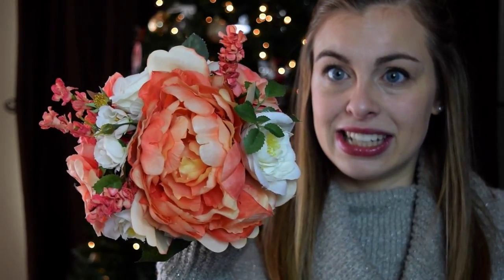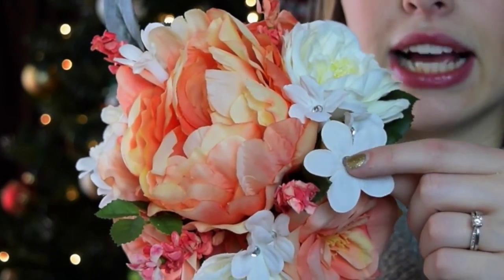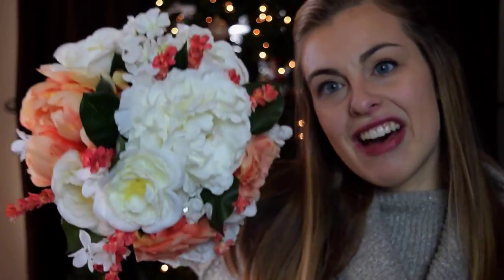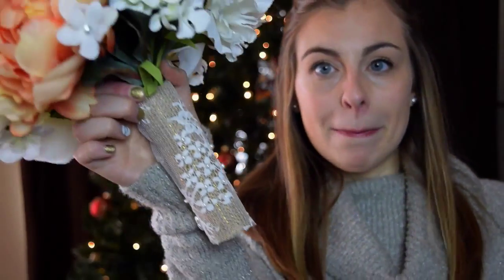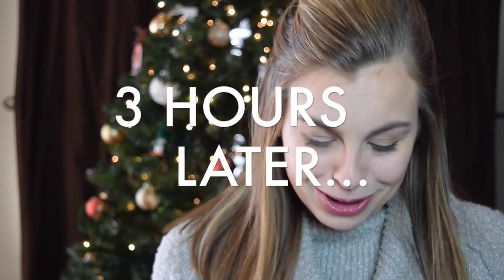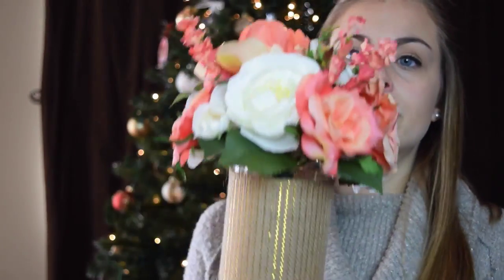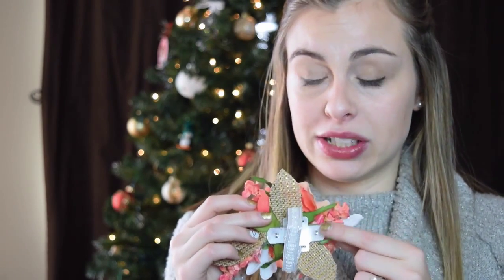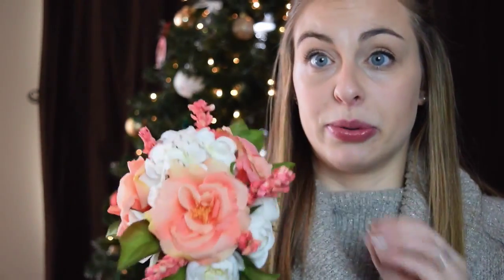DIY Silk Flower {Bouquets}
Sorry for the lengthy video,  but I hope this helps!

{Check out what my channel is all about}
Click THUMBS UP if you are excited for all the videos to come!